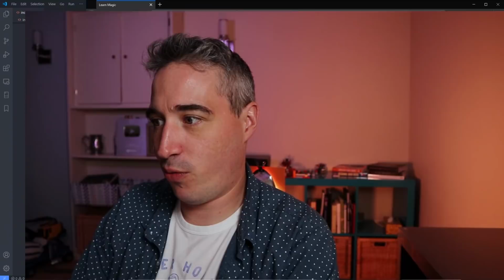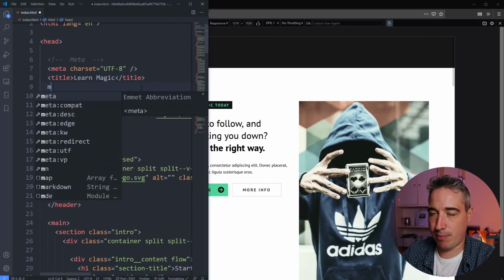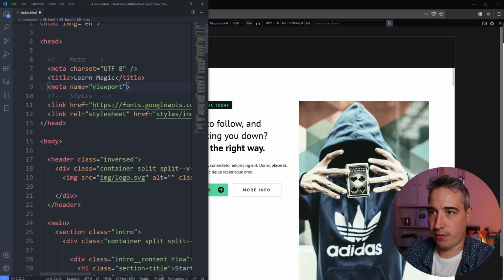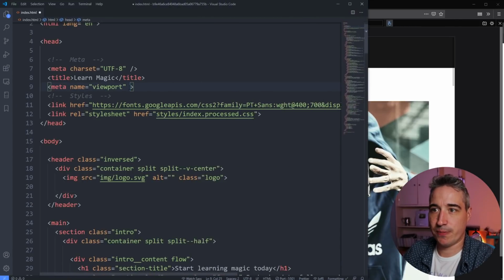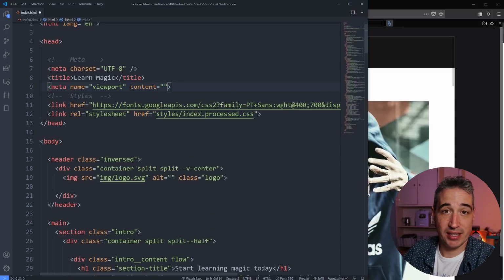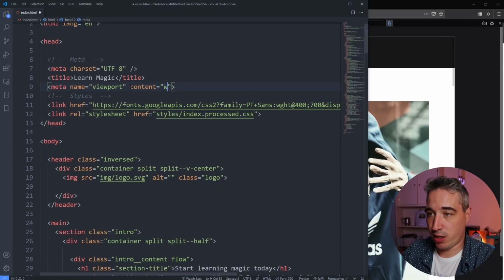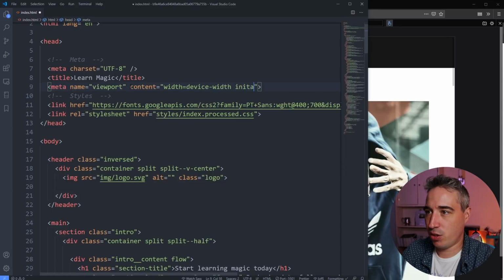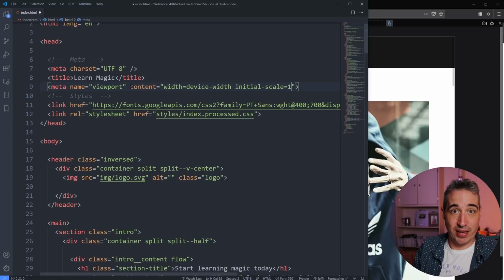Get your media queries working with the meta viewport HTML tag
Our phones assume that websites are NOT responsive, so if you don't tell them that you did all the hard work and set up some media queries, it'll just ignore all that and simply scale your website down to fit.

Using the meta viewport tag, we can tell our devices that we did use media queries and prevent that from happening.